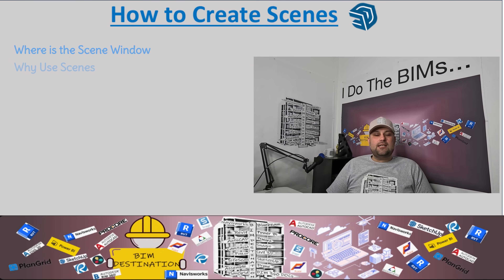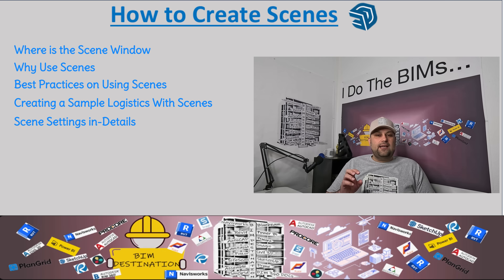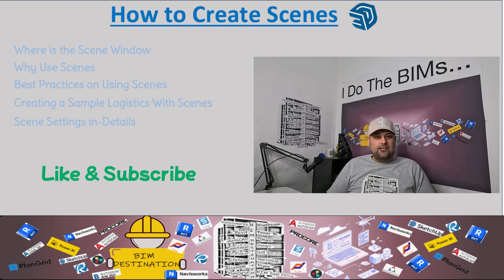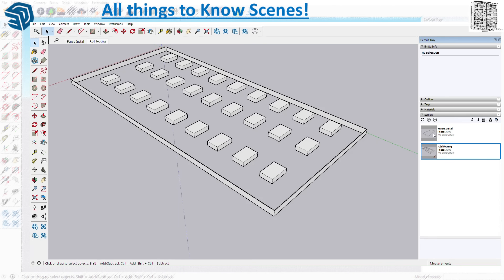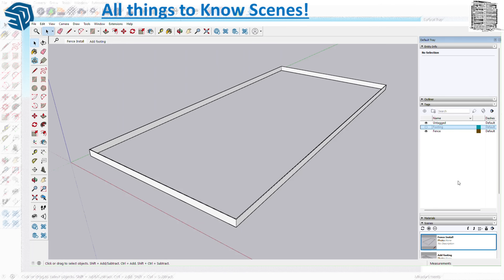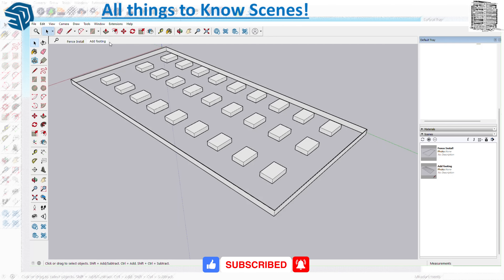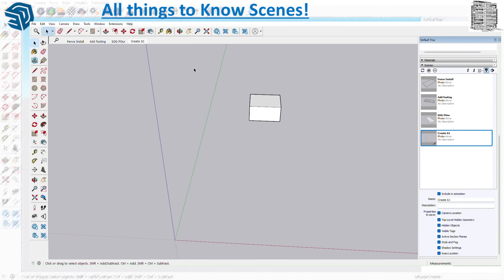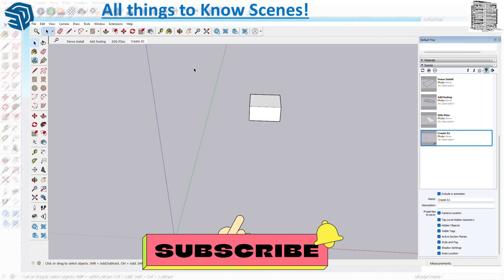Mastering Scenes in SketchUp | Ultimate Guide for Scenes & Logistics Workflow | SketchUp Tutorials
🚀 Learn How to Master Scenes in SketchUp!
In this in-depth tutorial, we break down everything you need to know about using Scenes in SketchUp — from setup to advanced tips for creating scenes and logistics workflows.

✅ What you’ll learn:

🔍 Where to find the Scenes Window and add it to your tray

🧠 Why using Scenes improves productivity and visualization

🛠️ How to create Scenes for logistics planning and project sequencing

🎯 Pro settings: Camera Angles, Layers, Visual Adjustments

💡 Hidden tips & tricks to boost your SketchUp efficiency

📅 Chapters:
00:00 - Introduction
00:44 - Where is the Scenes Window
01:12 - What is Scenes
02:07 - Mocking up a Sample Logistics with Scenes
08:29 - Scene Settings in-detail (Camera Angles, Layers, & Adjustments)

💼 Boost your BIM-VDC Skills
SketchUp is more powerful than you think — especially when using Scenes the right way. Watch this tutorial to take your visual logistics planning to the next level.

Also: BIM Destination is a participant in the Amazon Services LLC Associates Program, an affiliate advertising program designed to provide a means for sites to earn fees by linking to Amazon.com. I earn from qualifying purchases

BIM Destination:
If your eyes dry out use this Eye Lubricant
If you would like to watch movies as much as I do use this Projector

🎁 Join BIM.DESTINATION
🔓 Get exclusive access to advanced content, tutorials, and templates:
👉 Join here